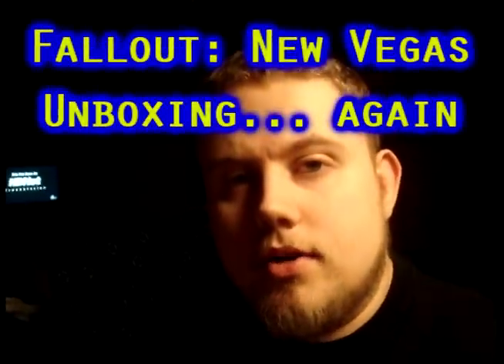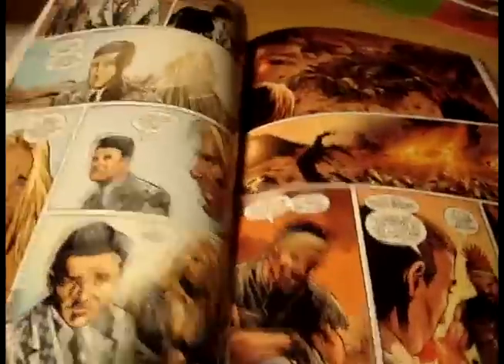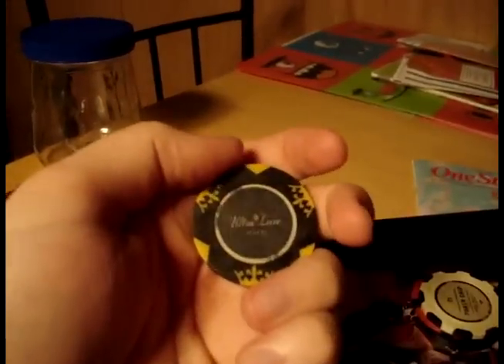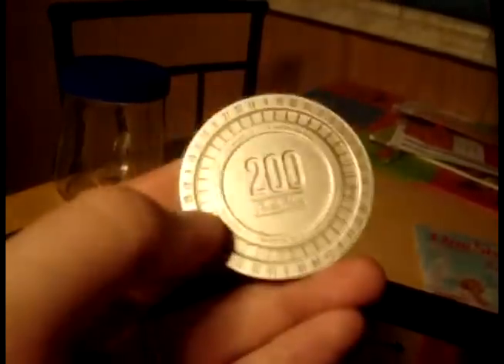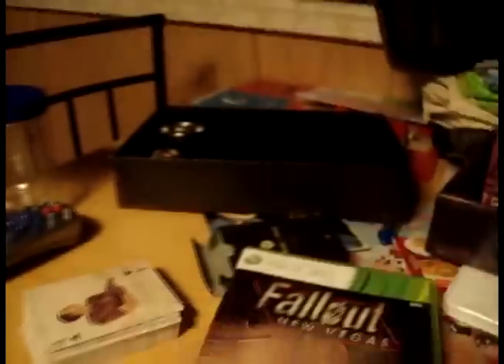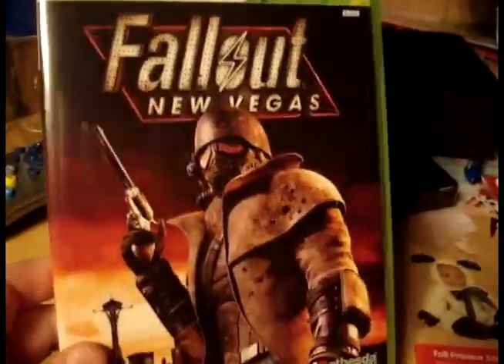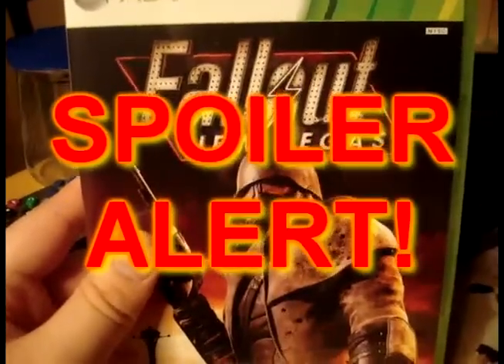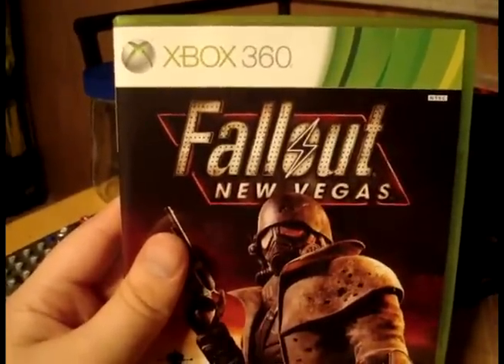Fallout: New Vegas CE Unboxing again...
Here's a more in depth unboxing (with good sound) of Fallout: New Vegas.